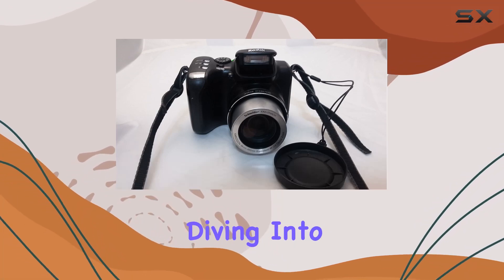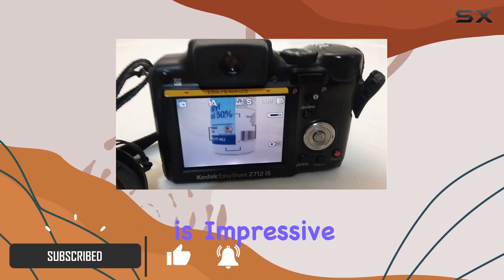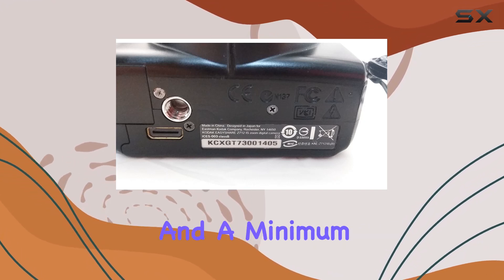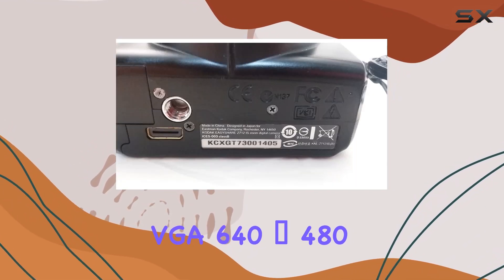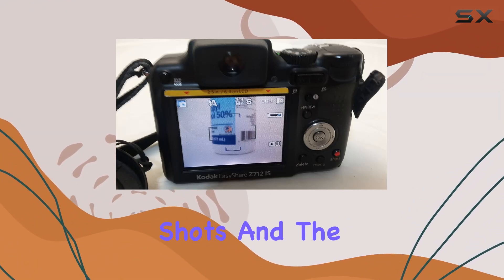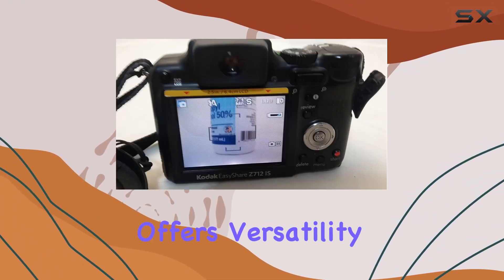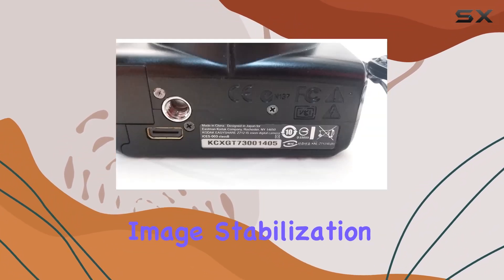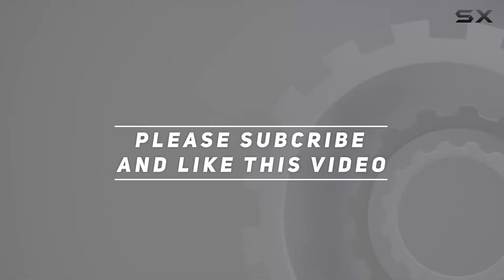reviewKodak Easyshare Z712 IS 7.1 MP Camera Review - Features, Performance, and More!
Kodak Easyshare Z712 IS 7.1 MP Camera Review - Features, Performance, and More!

0:00 Intro
0:06 Review

Things that we mentioned in this video:
Kodak Easyshare Z712 IS : B000NOQVQK